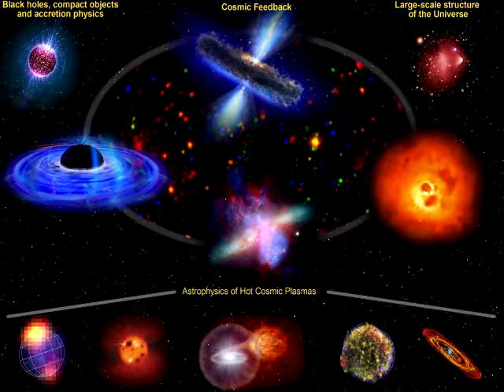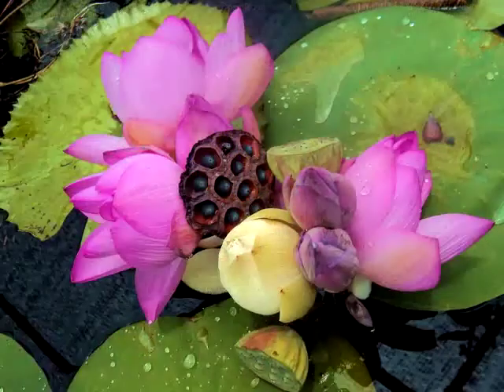UNANYMOUS - Part 4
Part 4 - GALACTIC STRUCTURES Vs LOTUS STRUCTURES
Rupa M Cameron compares the lotus seed, stem, fibres and flower structures of the lotus with the cosmic web of blackholes, dark matter, strings, & hyper cluster of galaxies.

UNANYMOUS SERIES OVERVIEW
Introducing the Lotus Theory of Everything (LOTUS TOE)
By Rupa M Cameron

This unanymous series depicts the mystery of the original BLACK HERCULES and the miracle of the LOTUS OMNIFRACTAL.

Through artwork and commentary Rupa M Cameron takes us on an artistic journey depicting the interconnectedness between the natural, formal and social sciences. Rupa explores the mysterious and manifest connection between Nature, Divinity, mathematics, science, history, and spirituality through an examination of the origins of the lotus.

This presentation is intended for research, education, and art purposes only.